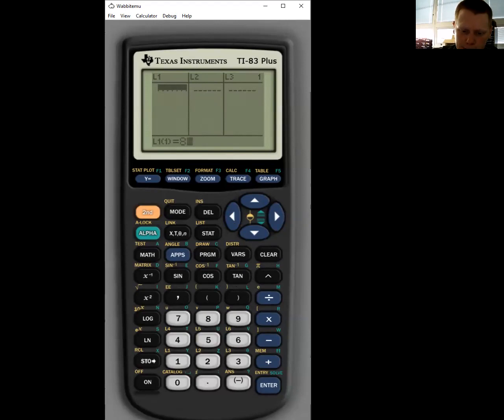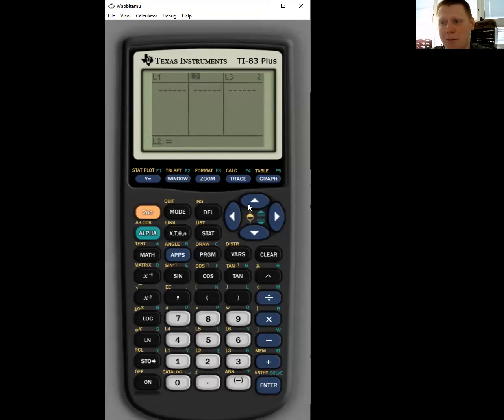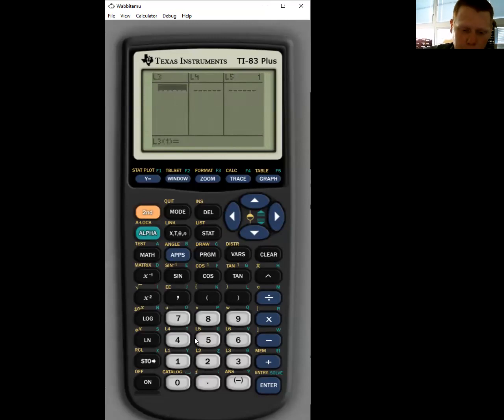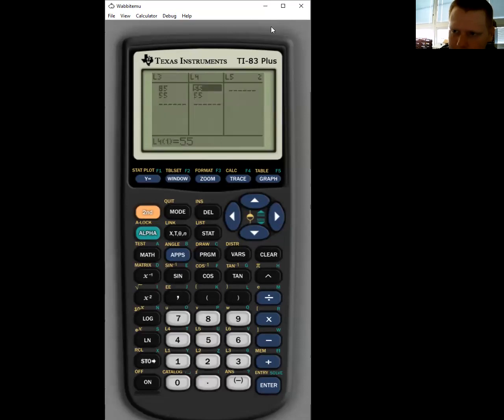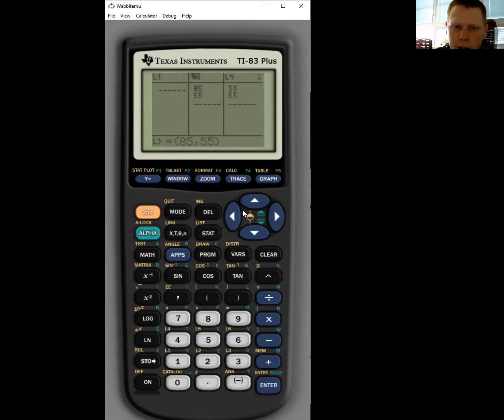Fixing Potential Issues when entering data in your calculator for linear regression